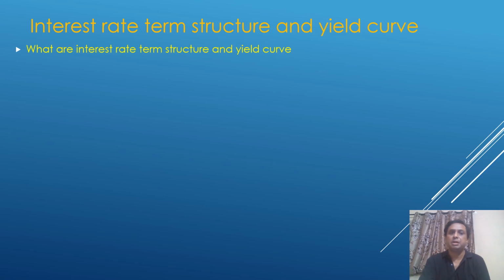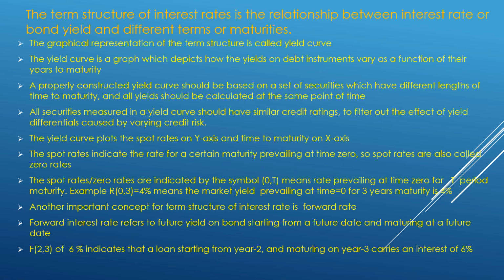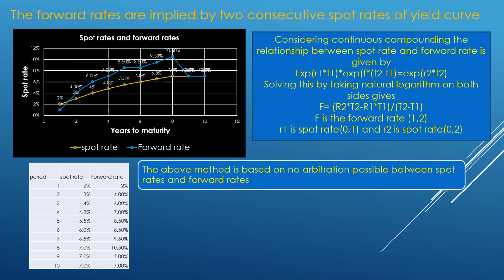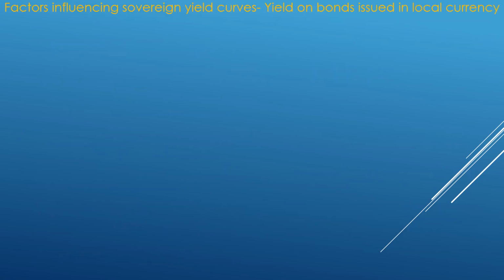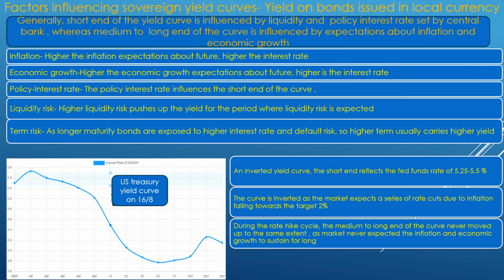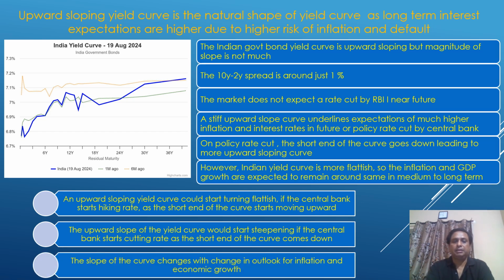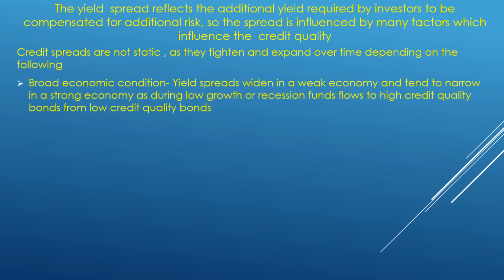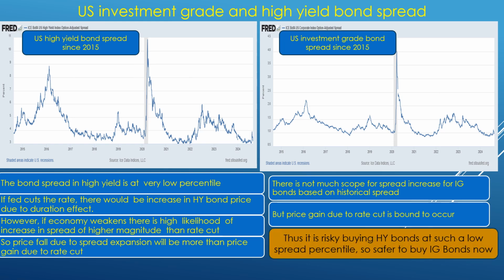Bond valuation (Yield curve)- term & yield curve, forward & spot rate, factors driving yield curve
Description of interest rate term structure, yield curve, graphical depiction of yield curve, explanation of spot rate and forward rate, mathematical calculation of spot & forward rate, observable shapes of yield curves, sovereign yield curve and factors determining it's shape, concept of yield spread, Factors driving the magnitude of yield spread of corporate bonds, yield spreads of US bonds